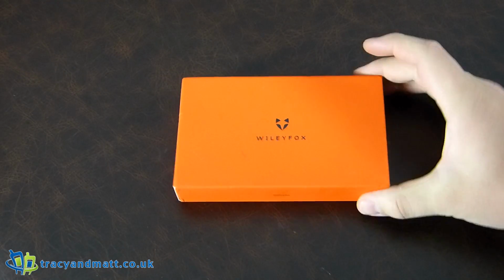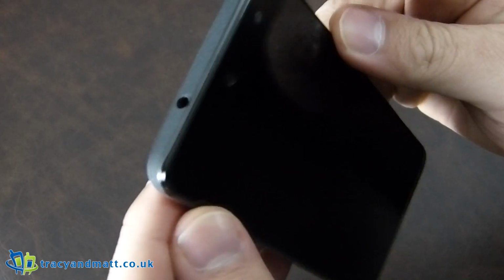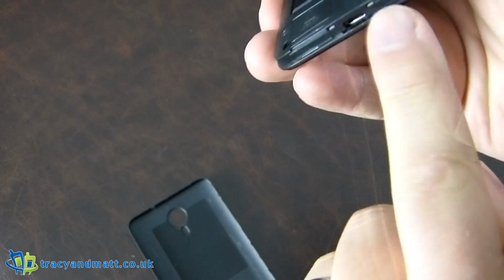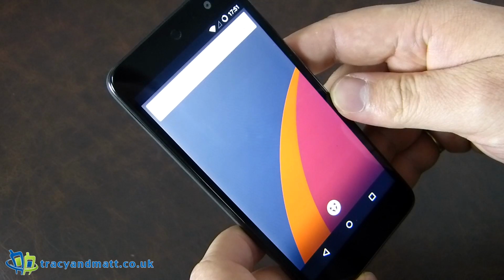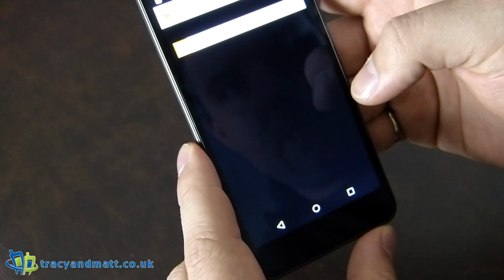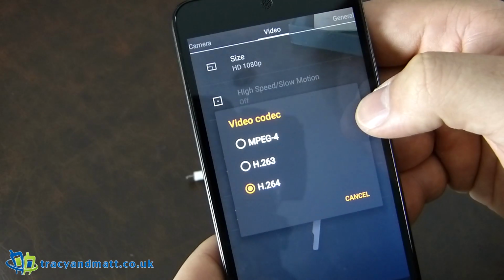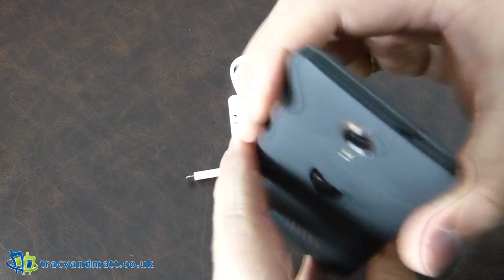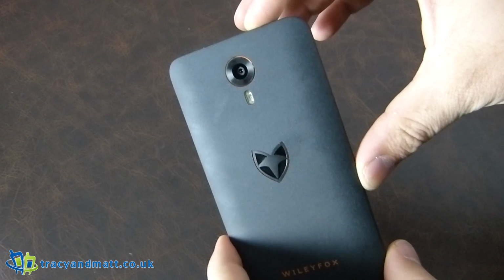Wileyfox Swift Unboxing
Wileyfox is a new name on the block and they are here to impress. The Swift delivers outstanding specifications at an incredible market beating price. 4G LTE connectivity, stunning picture quality from the 13MP rear camera and a quad core Snapdragon™ 410 processor brings this phone to the forefront of affordable smartphone technology. Featuring

Cyanogen OS 12.1 (based on Lollipop 5.1.1.)
13MP primary camera,
5MP front camera,
a Qualcomm Snapdragon 410 8916,
16GB ROM +
2GB RAM,
Expandable memory up to 32GB,
Dual SIM functionality,
4G LTE,
5" HD Corning® Gorilla® Glass 3 IPS Display

Cyanogen OS is used in place of a typical flavour of Android to increase customization, privacy & security, and enhanced experiences.